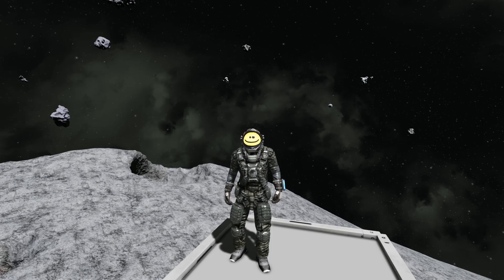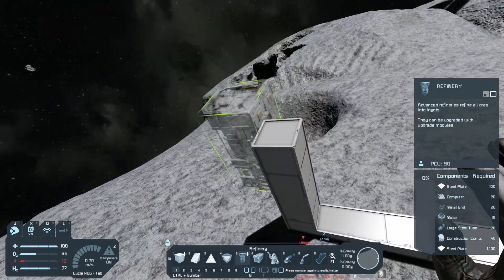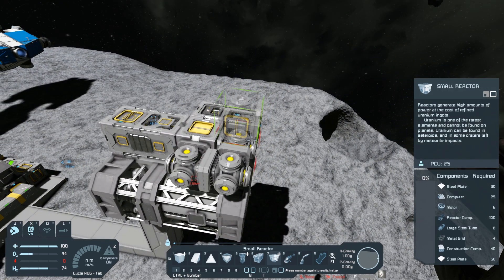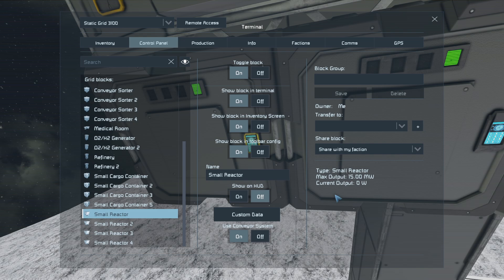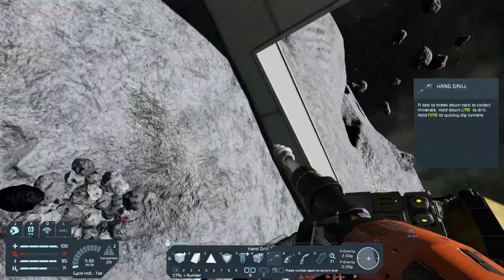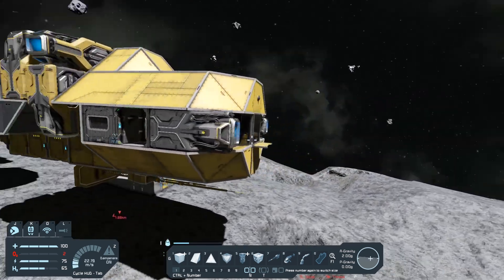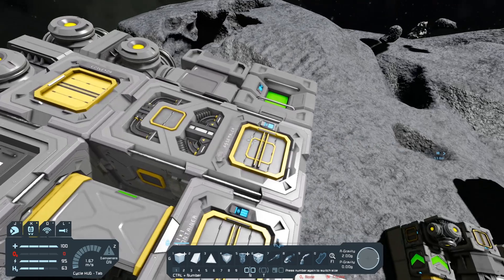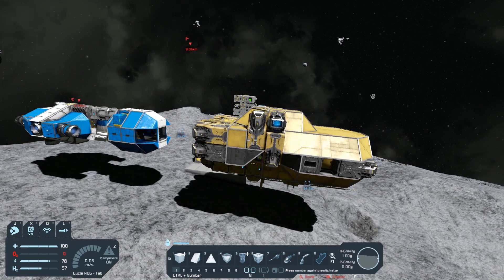Space Engineers Tutorials: Mobile Starter